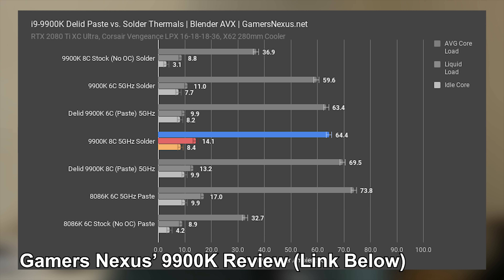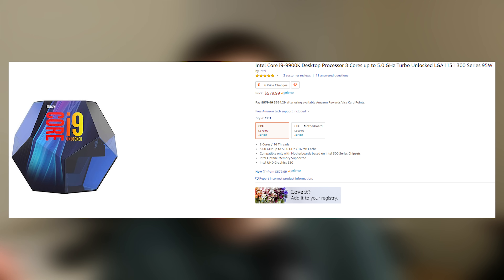Why I Cancelled my i9-9900K Pre-order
Intel almost got me! Almost! Here's why I cancelled my preorder for the i9-9900K CPU.

One note on delidding. It DOES look relatively easy with a delid tool to delid the 9900K, but it definitely takes more pressure on the IHS.

***Instead of the 9900K, here are a couple of recommendations for CPUs***
Gaming: Intel i7-8700K
Productivity (heavily multithreaded workflows): AMD Ryzen 7 2700